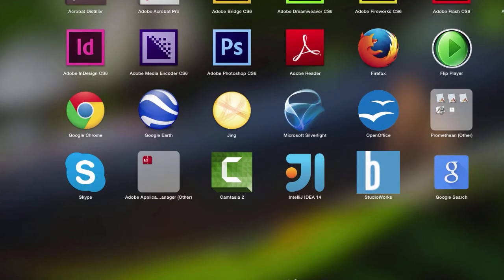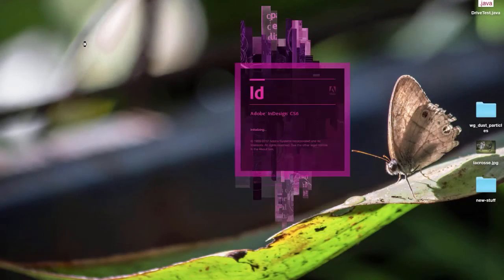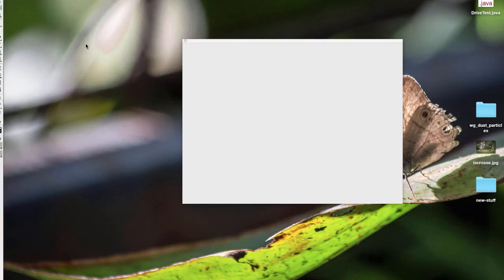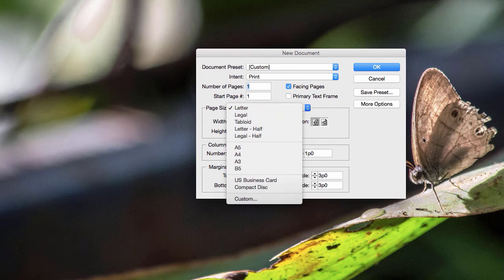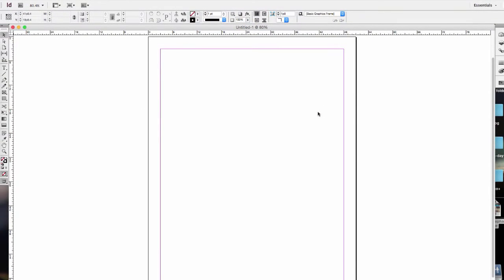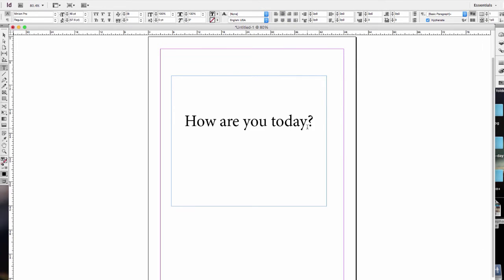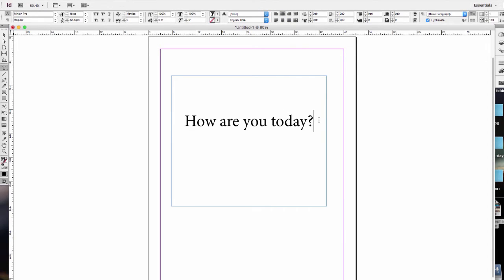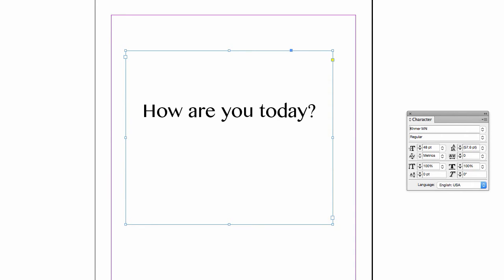InDesign: Basic Design Theory & Legibility